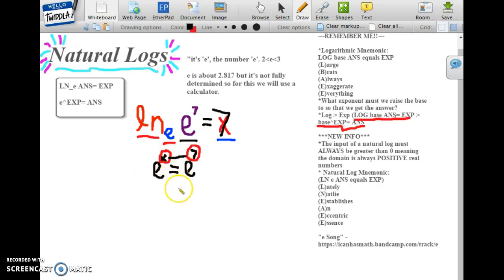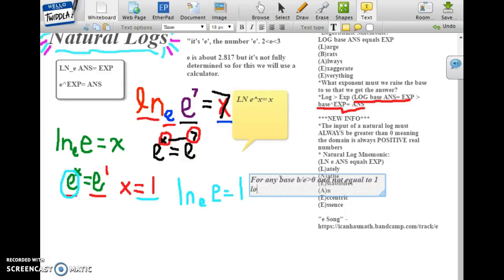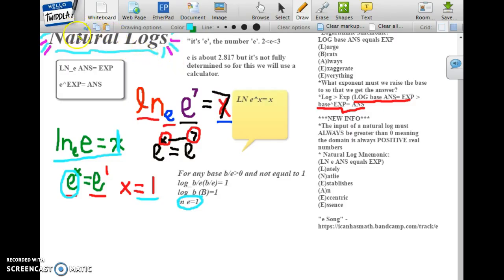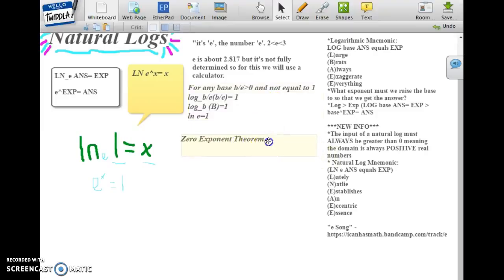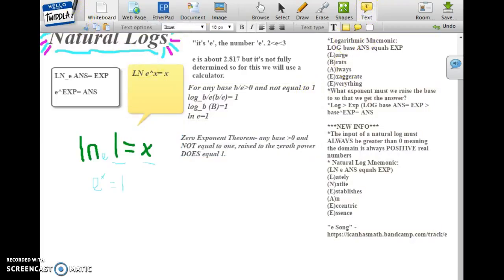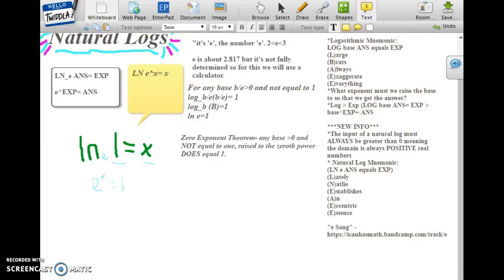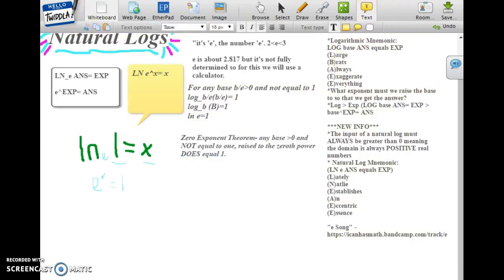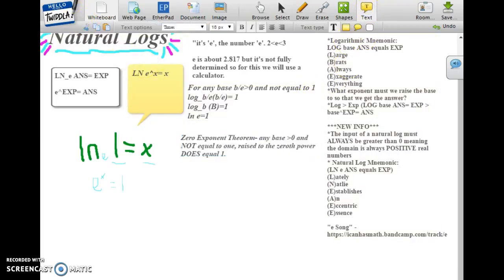Natural Logarithms (Part 1)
Sorry,my voice is really bad on recordings plus I'm sick so...This is the other half of my school project and although it is just for school purposes, I hope that i can actually help someone is they're stuck on something. This is just part 1, I have to upload part 2 later and I think I will actually combine them on here when I get them both uploaded but for now... ENJOY !